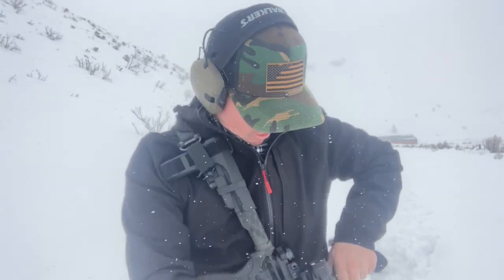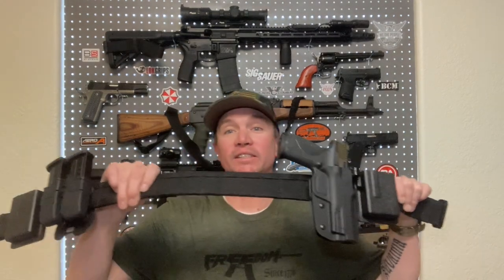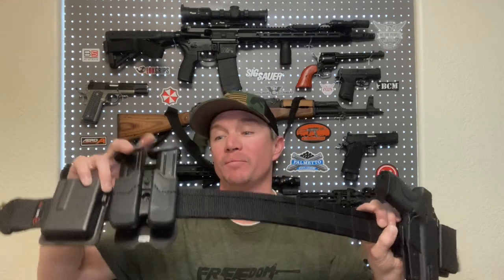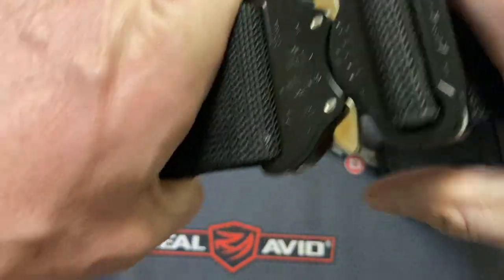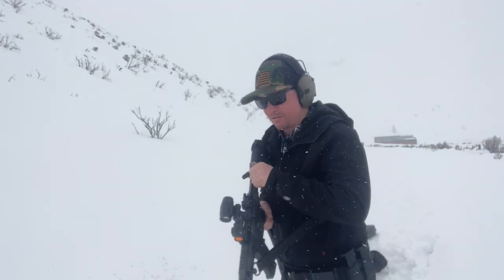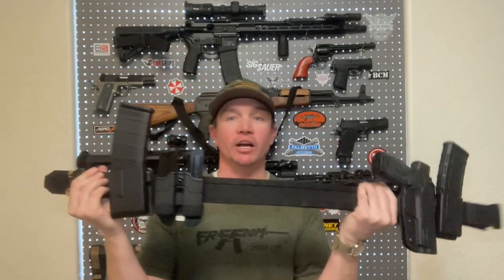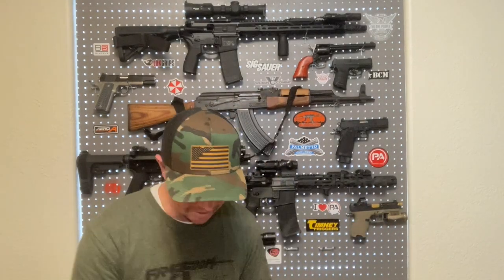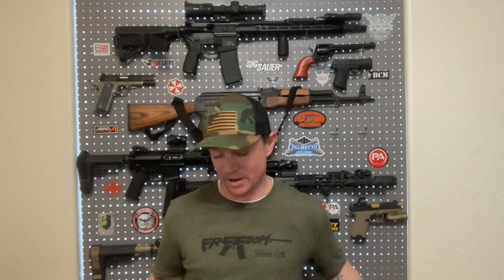Safelife Defense Tactical Belt - Perfect For the Range or Duty!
Safelife Defense makes very high quality products, designed primarily for law-enforcement, but perfect for the serious weekend shooter, as well.  I recently received their Tactical Gun Belt, as well as a couple of their AR15 mag carriers and have had the chance to set it all up with a holster for my main "duty" pistol, as well as mag carriers for pistol and AR mags.  It really is nice to have everything you need with you on the range and this belt will handle it all, no problem!